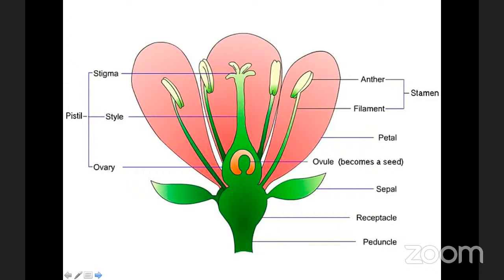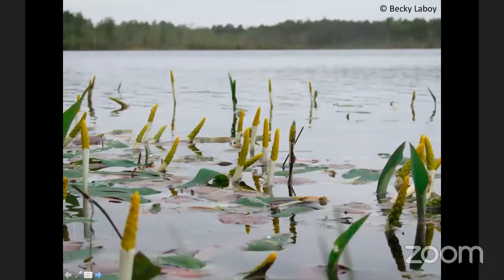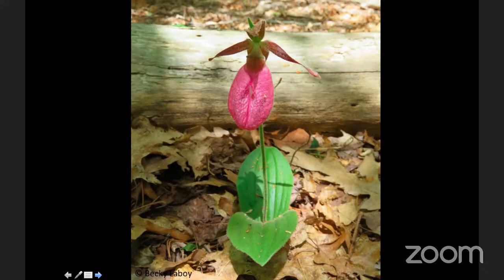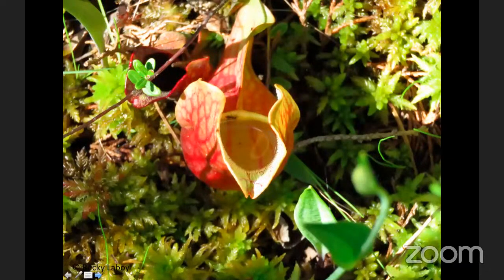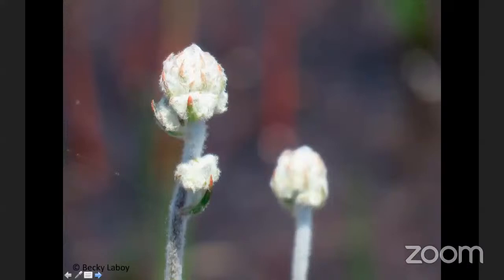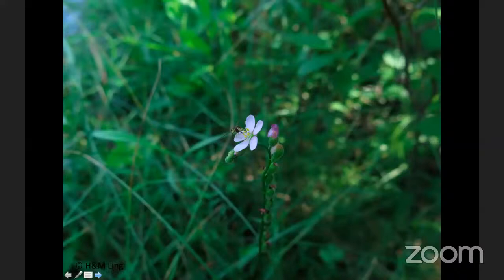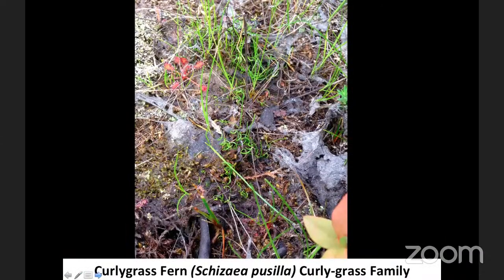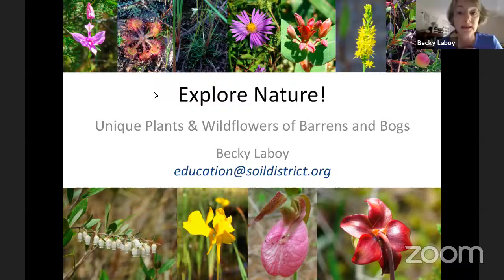June 4th at 10 a.m. -Becky Laboy - Unique Plants and Wildflowers of Barrens and Bogs